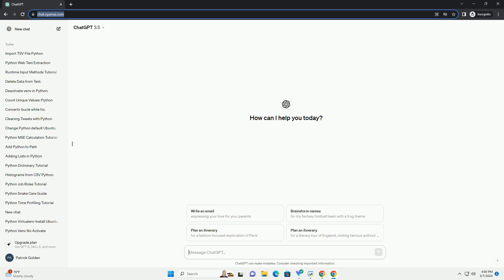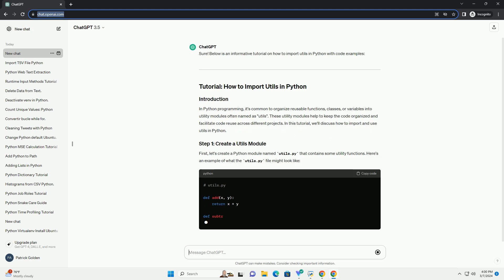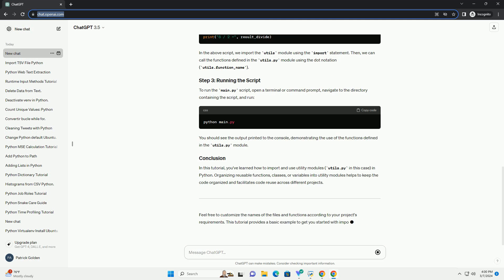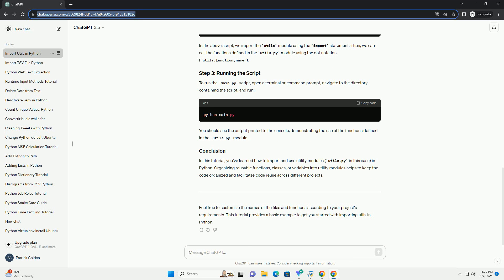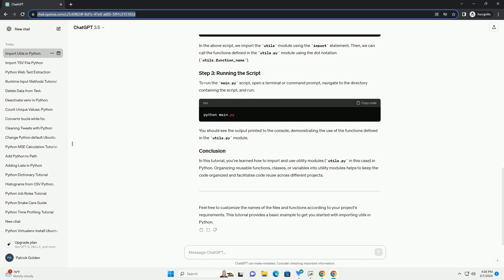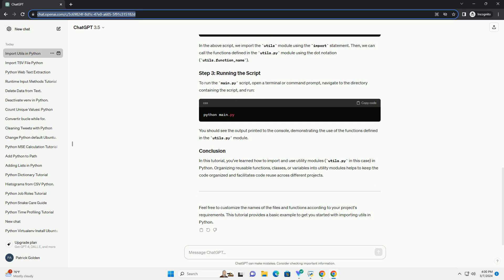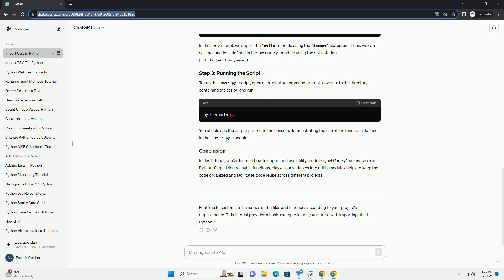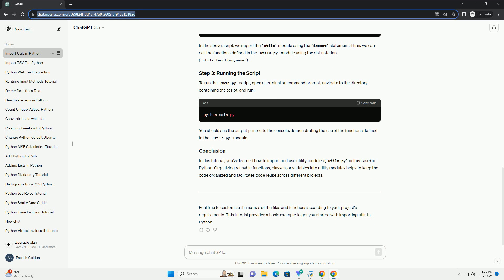how to import utils in python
sure! below is an informative tutorial on how to import utils in python with code examples:
in python programming, it's common to organize reusable functions, classes, or variables into utility modules often named as "utils". these utility modules help to keep the code organized and facilitate code reuse across different projects. in this tutorial, we'll discuss how to import and use utils in python.
first, let's create a python module named utils.py that contains some utility functions. here's an example of what the utils.py file might look like:
save this file in the same directory as your python script or in a directory included in your python path.
now, let's create a python script (main.py for example) where we want to use the functions defined in utils.py. here's how you import and use the utils module:
in the above script, we import the utils module using the import statement. then, we can call the functions defined in the utils.py module using the dot notation (utils.function_name).
to run the main.py script, open a terminal or command prompt, navigate to the directory containing the script, and run:
you should see the output printed to the console, demonstrating the use of the functions defined in the utils.py module.
in this tutorial, you've learned how to import and use utility modules (utils.py in this case) in python. organizing reusable functions, classes, or variables into utility modules helps to keep the code organized and facilitates code reuse across different projects.
feel free to customize the names of the files and functions according to your project's requirements. this tutorial provides a basic example to get you started with importing utils in python.

python import module
python import math
python import requests
python import
python importlib
python import class from another file
python import from parent directory
python import from another directory
python import csv
python import file
python utils
python utils documentation
python utils file
python utils file example
python utils folder
python utils github
python utils.py
python utils.utils